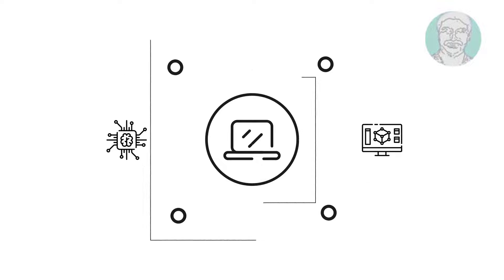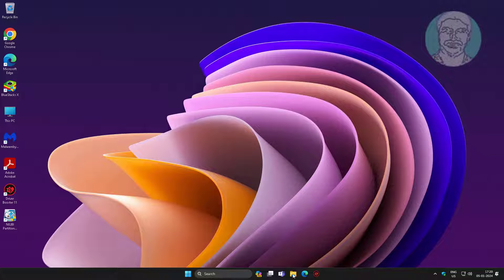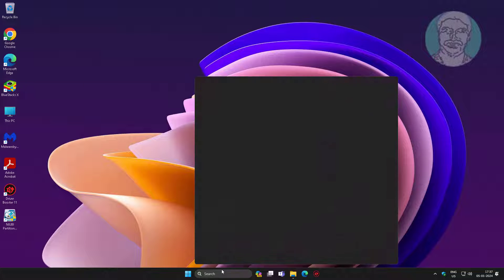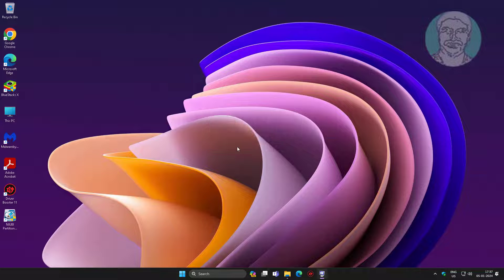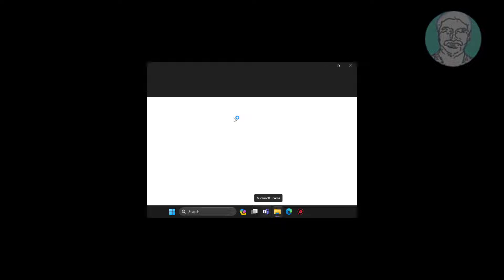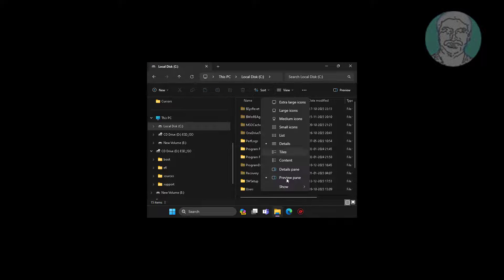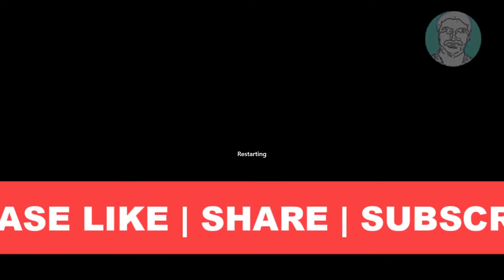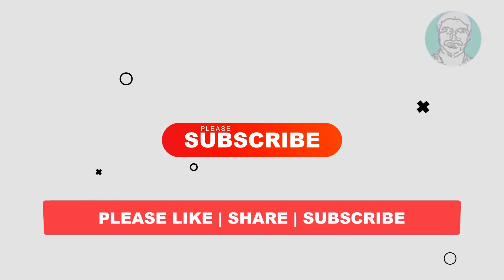Fix Windows Defender Scans Folder "You Have been denied Permission to access this Folder"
This Tutorial Helps to Fix Windows Defender Scans Folder "You Have been denied Permission to access this Folder"

00:00 Intro
00:50 Open System Settings
01:10 Restart System
02:12 Open Scans Folder
02:53 Closing